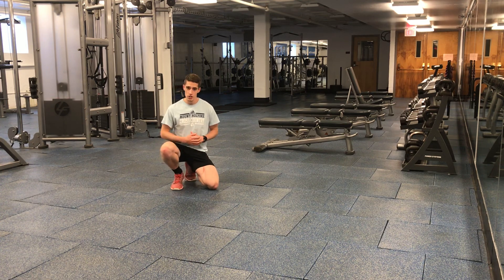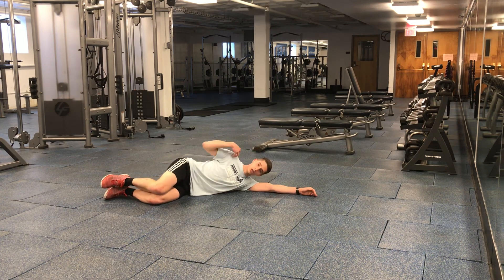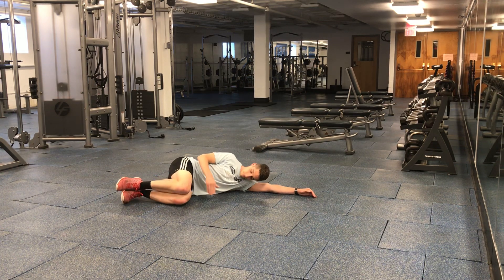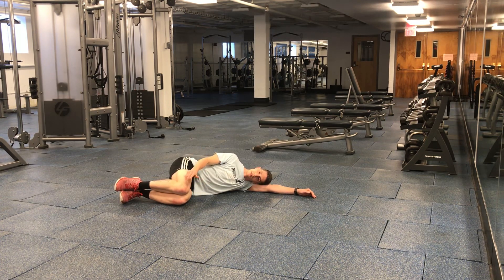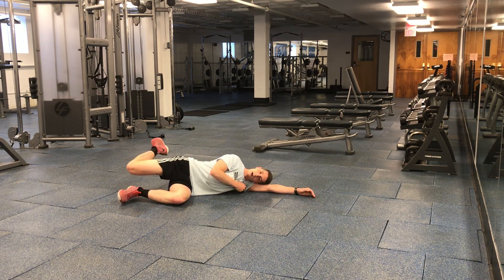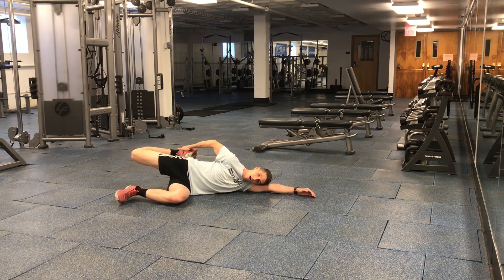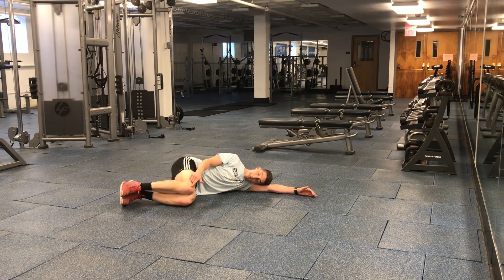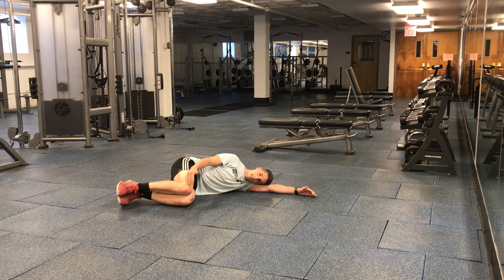Side Lying Quad Stretch